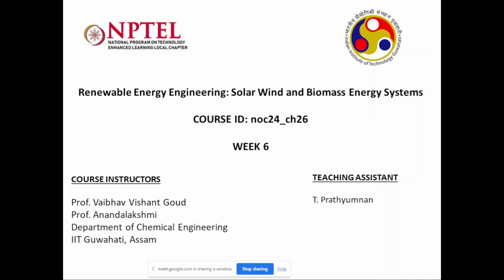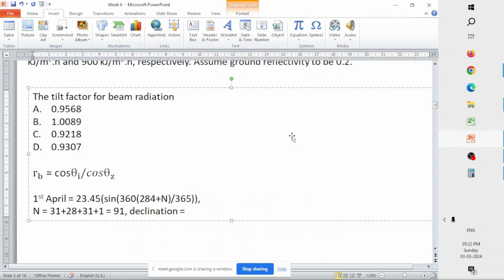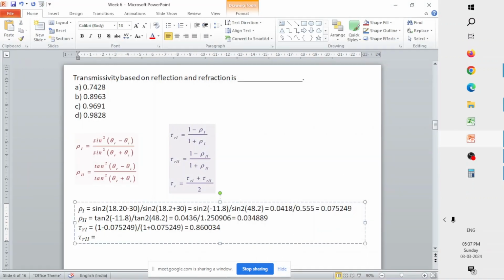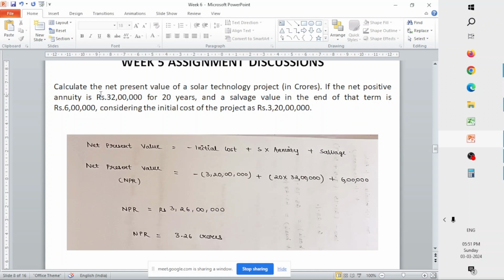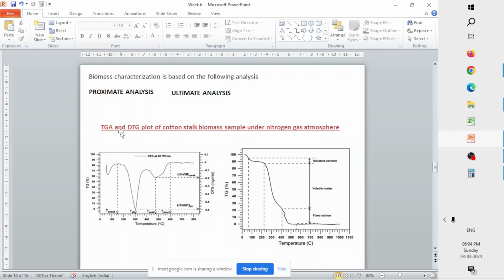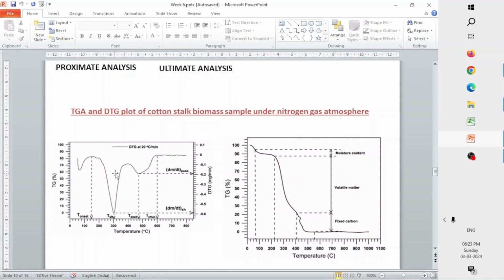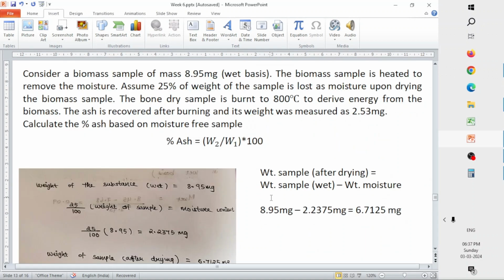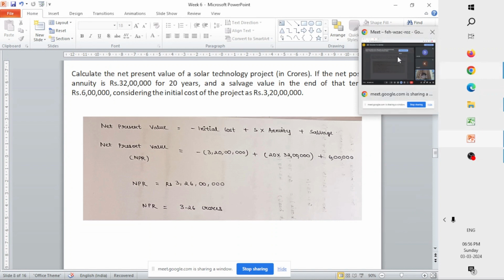Renewable Energy Engineering: Solar Wind and Biomass Energy Systems | NPTEL Week 6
Week 6 live interaction session for the NPTEL course "Renewable Energy Engineering: Solar Wind and Biomass Energy Systems" offered by IIT Guwahati. The Week 6 live interaction covers the importance of biomass as an energy resource, its characterization using thermal techniques, and solving numerical problems on proximate & ultimate analysis.